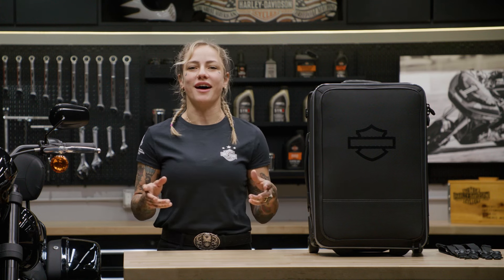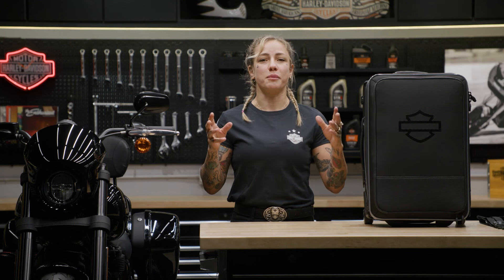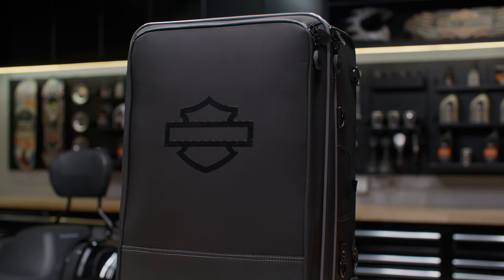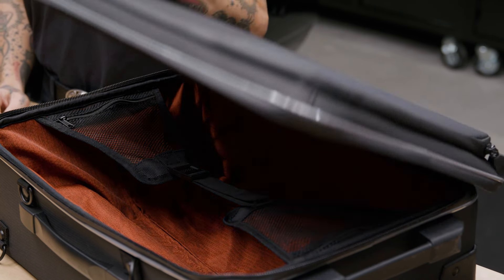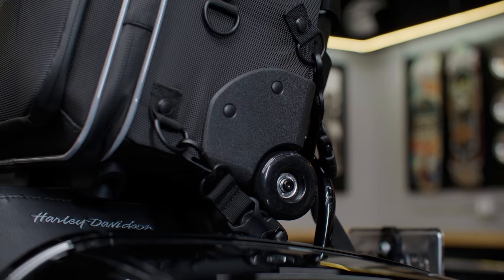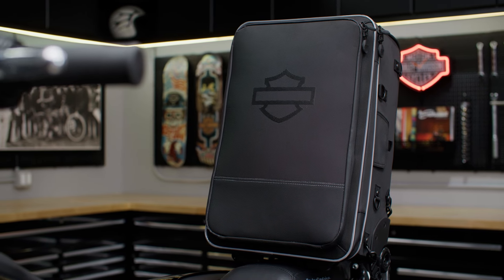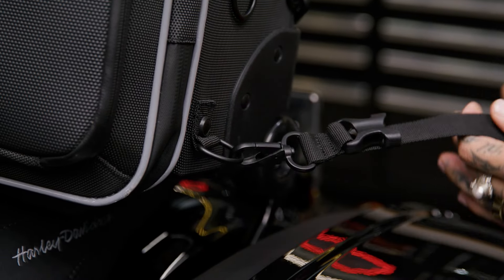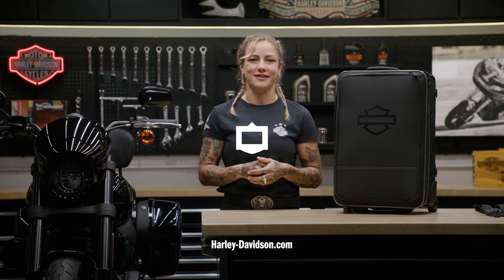Harley-Davidson Onyx Premium Luggage Fly & Ride Bag Overview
Designed by riders for riders, the Harley-Davidson Onyx Premium Luggage Collection is the best luggage Harley-Davidson has to offer and provides everything you need in motorcycle luggage and nothing you don't.

The Harley-Davidson Onyx Premium Luggage Fly and Ride Bag will breeze through airport security and is designed to be an ideal carry-on bag for the rider flying to meet their bike or taking off on any adventure.

A locking-push button handle that extends by 16” to a height of 38.25” and smooth-rolling skateboard wheels make this bag easy to handle in the airport. The bag is designed to fit in most commercial aircraft overhead bins for easy travel. The bag also features a fold-out TSA-approved padded sleeve that accommodates a 15” laptop and includes a separate tablet sleeve.

Installation to a motorcycle requires a sissy bar upright and a backrest pad. A luggage rack is required if not mounting on the passenger pillion.